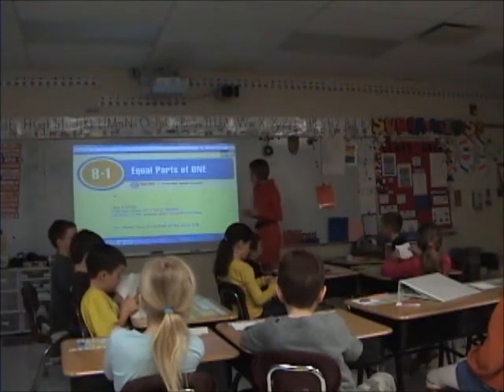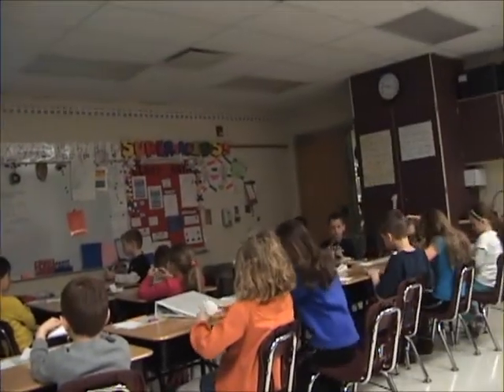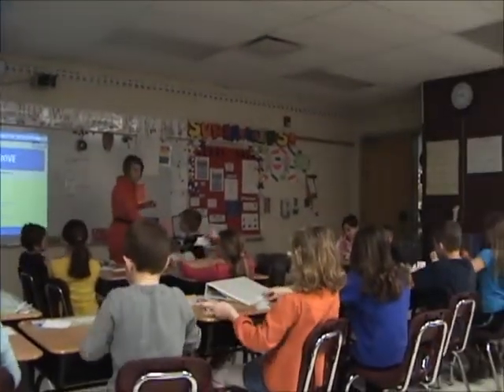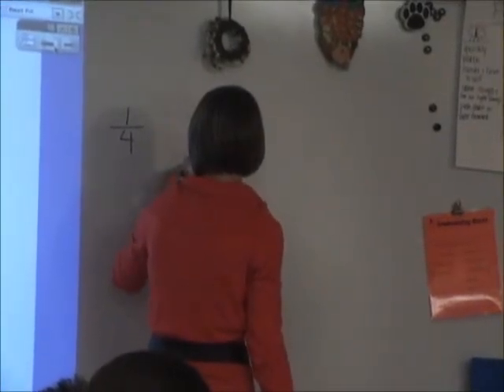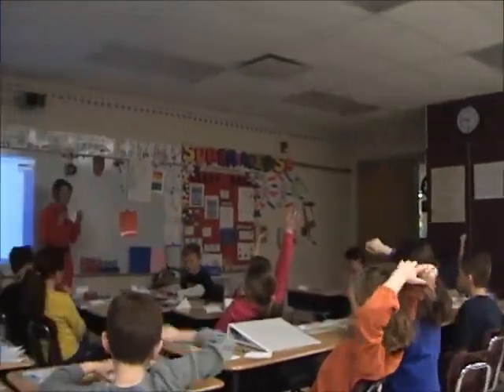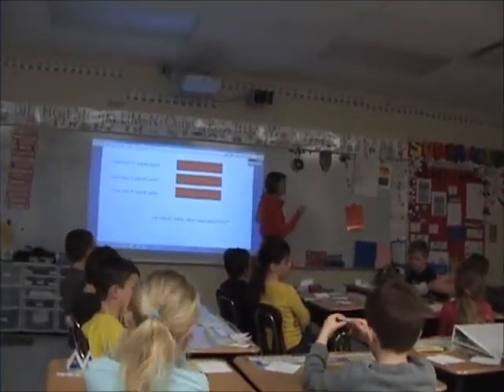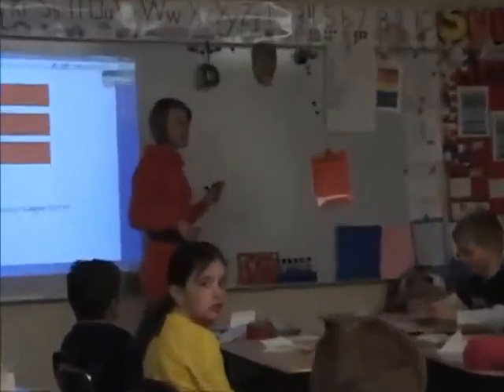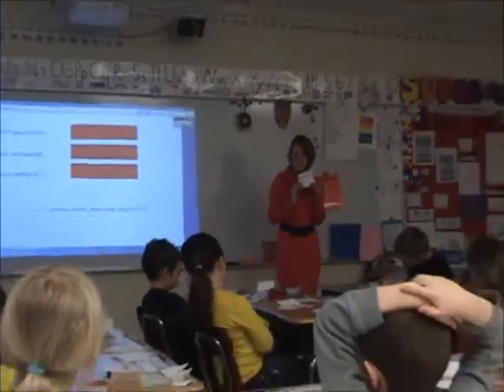Second Grade Fraction Lesson